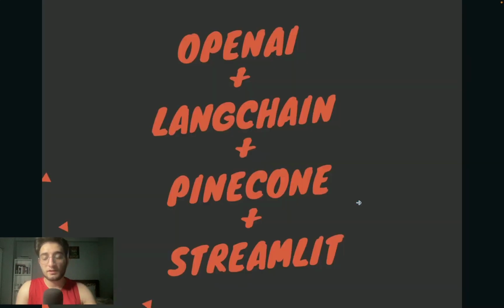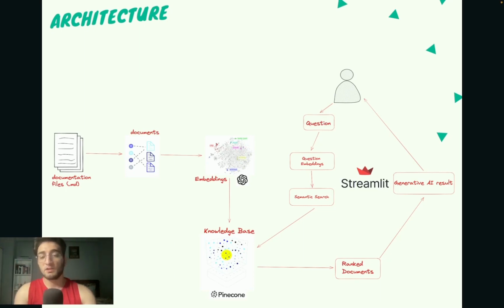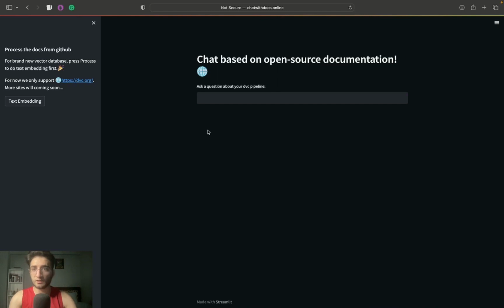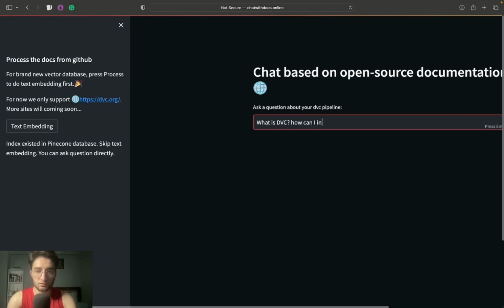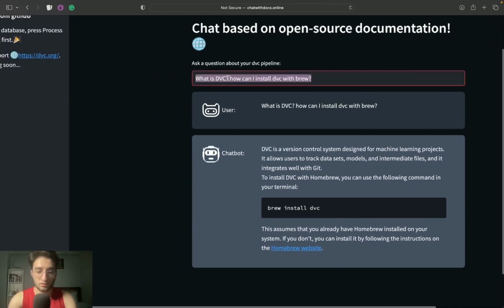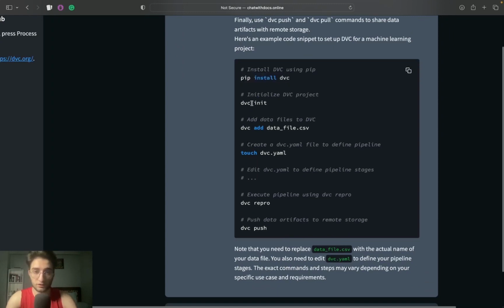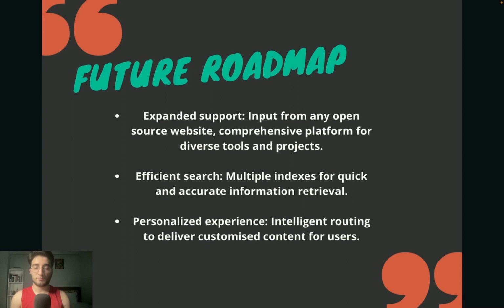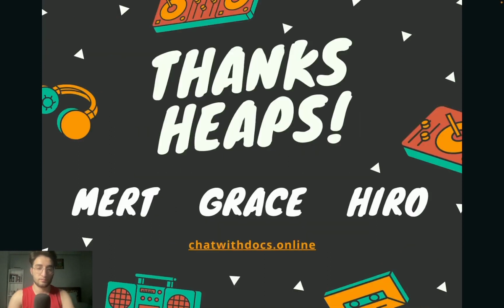OSchat -demo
by MErt